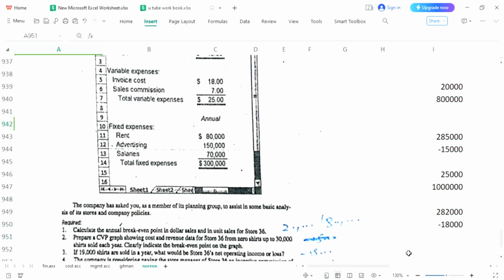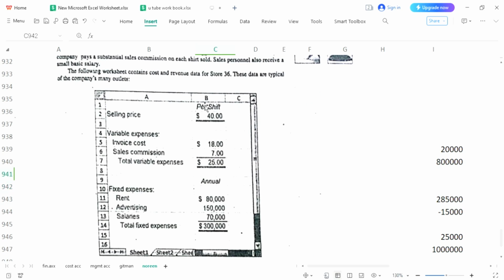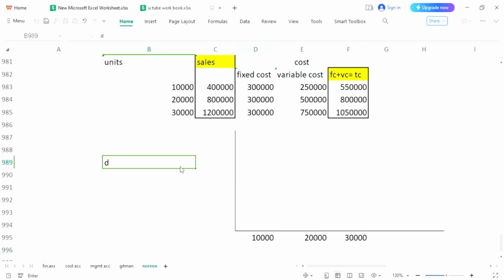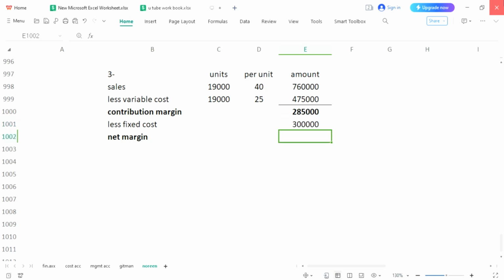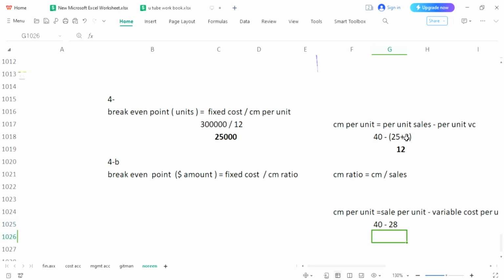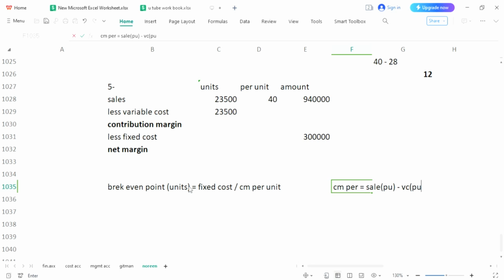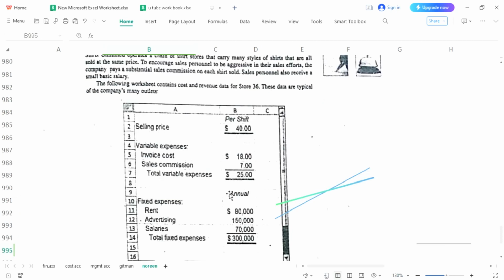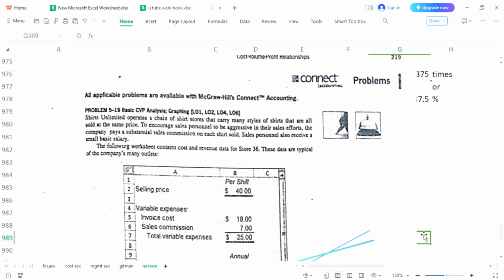Q.5-19 cpv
techniques of financial statement analysis
international financial analysis
limitations of financial analysis
techniques of financial analysis
essentials of financial statement / analysis
revenue analyses and pricing policies
pricing policies and strategies
pricing policies and practice